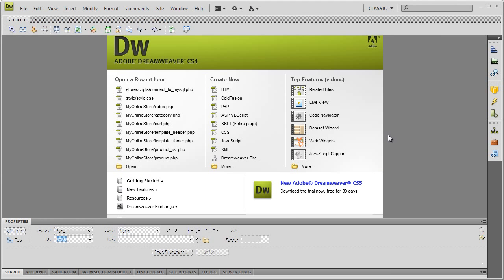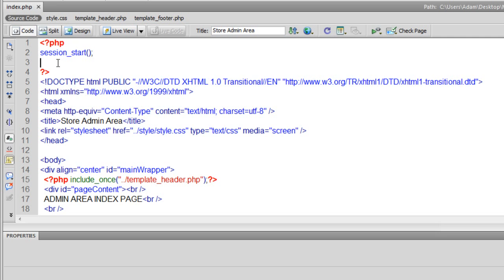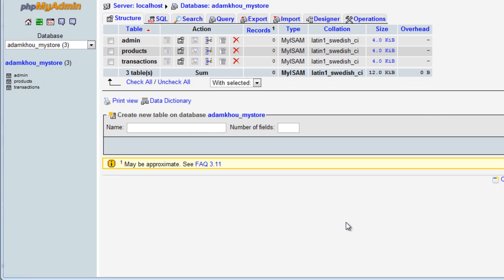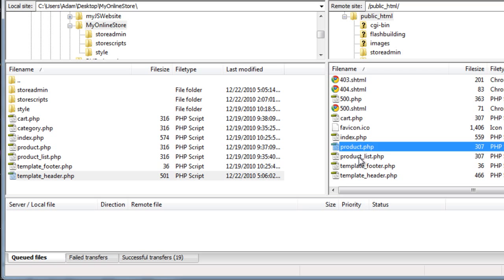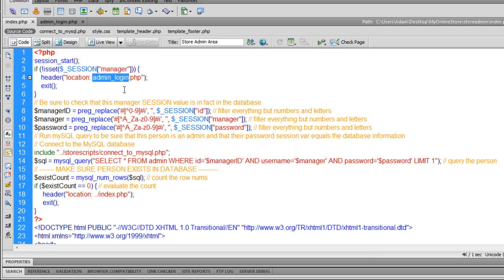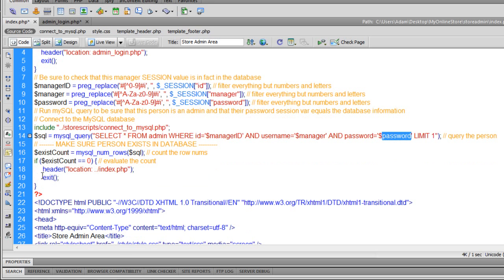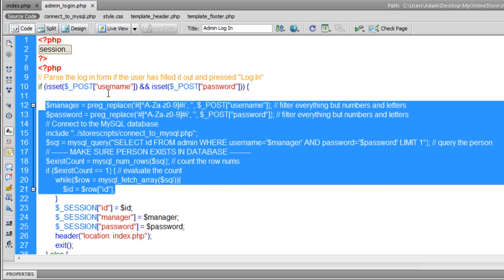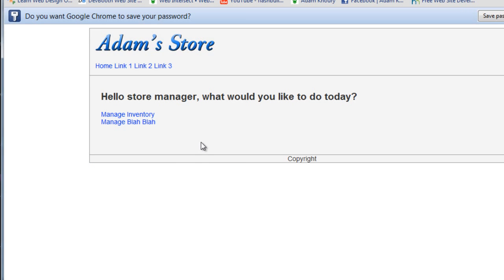03 Create the PHP Admin Log In System